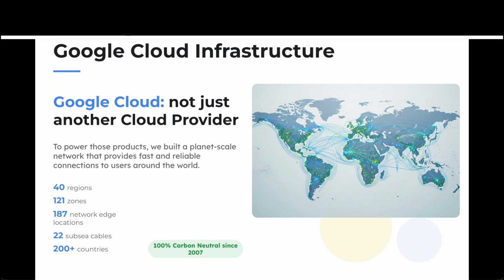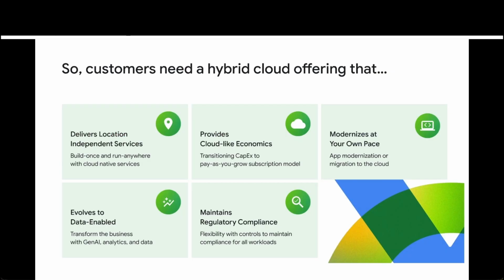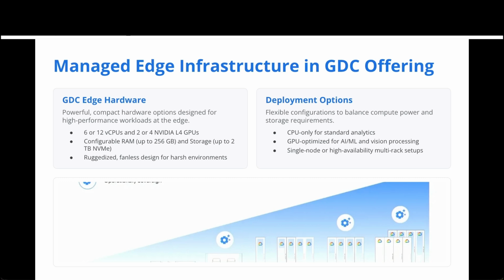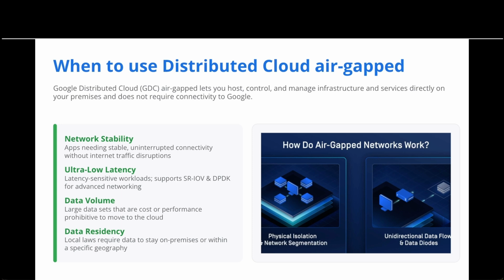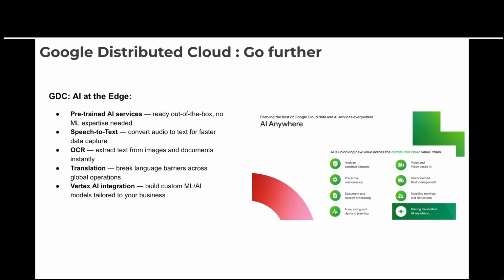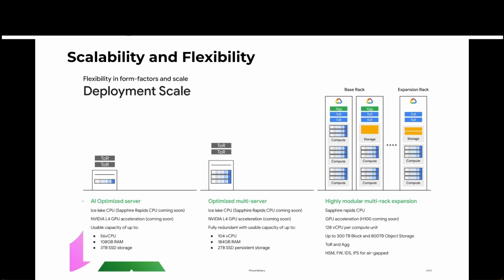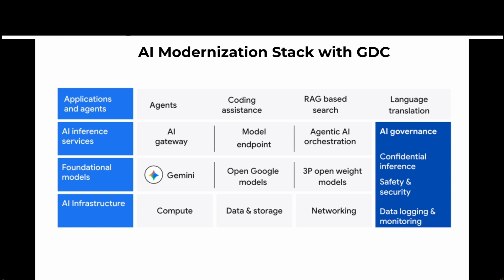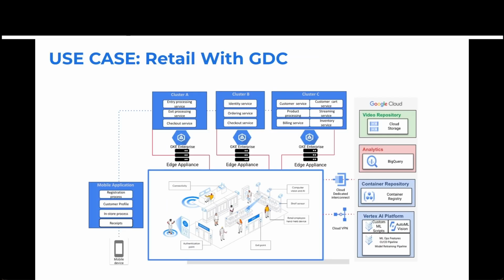Google Distributed Cloud - Running AI and Deliver Modern Customer Experience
Enterprises face a growing tension between two competing demands: the need to harness cutting-edge AI capabilities and the requirement to keep data secure, compliant, and on-premises. Google Distributed Cloud (GDC) resolves this tension entirely.

This session explores how GDC brings the full power of Google Cloud - including Gemini AI, Vertex AI, containerised workloads, and enterprise-grade infrastructure - directly into your data center or edge environment, without compromising on sovereignty or compliance.

I will walk through the complete GDC portfolio, from GDC Connected and GDC Airgapped to GDC Software and the new Gemini on GDC Connected API, and show how each is designed to meet organisations wherever they are on their modernisation journey.

Attendees will learn how to:

1. Deploy and run Gemini and custom AI models entirely within their own secure perimeter

2. Modernise legacy VM workloads alongside modern containerised applications

3. Build and operate sovereign agentic AI workflows using GDC's new agentic architecture

Leverage Google-grade data, analytics, and AI capabilities - all on-premises
Whether you are in financial services, public sector, manufacturing, or any regulated industry, this session will show you how GDC enables you to run world-class AI and deliver modern customer experiences — on your terms, in your environment.